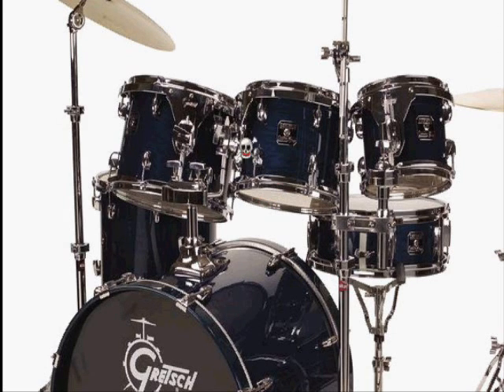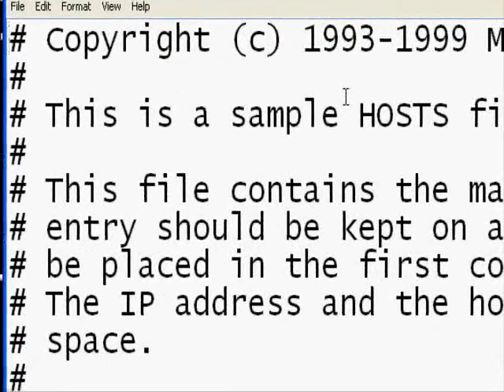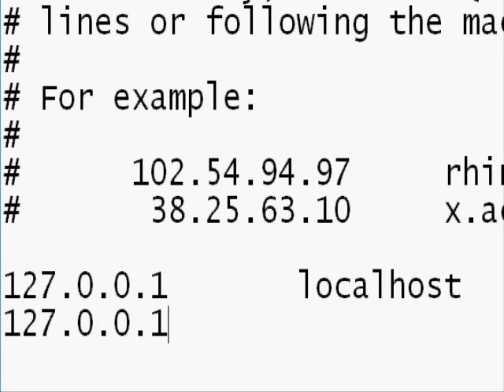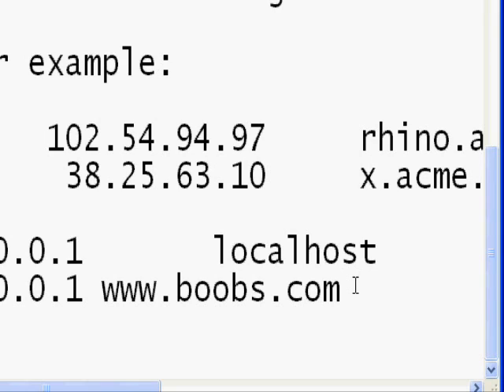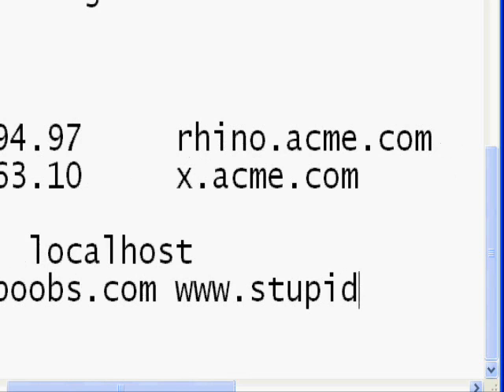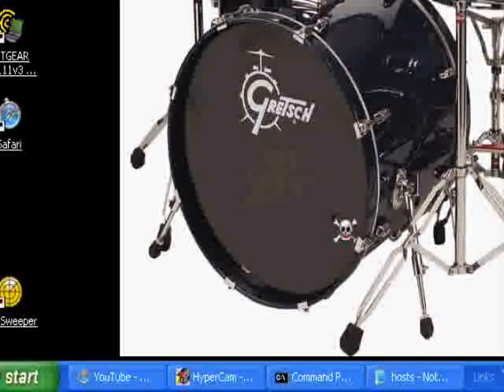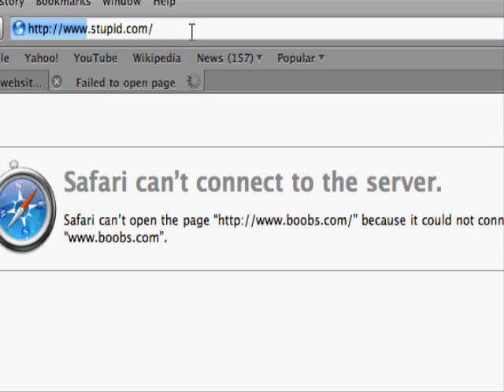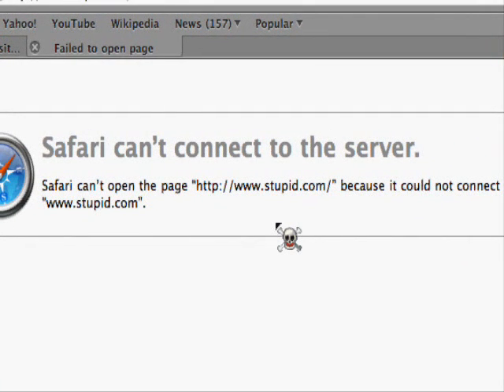how to block any website you want using cmd and notepad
You will probly notice that i said umm a lot so sorry about that. Also, please dont comment on the umm's cause will just delete the comment and then block you. Not to be mean or anything. Here is that code thing that you type in for command prompted:
notepad C:/Windows/System32/drivers/etc/hosts